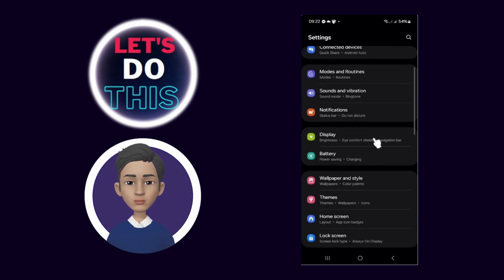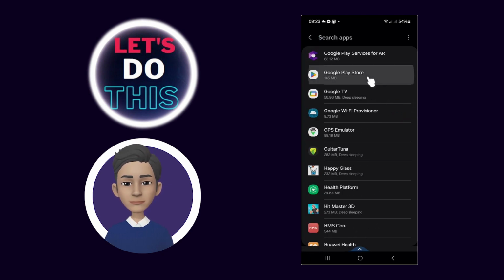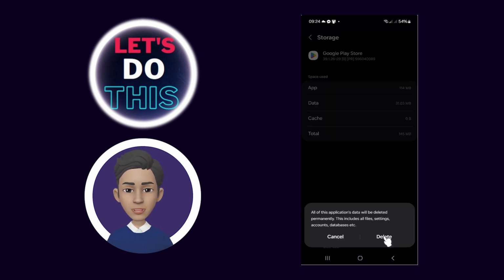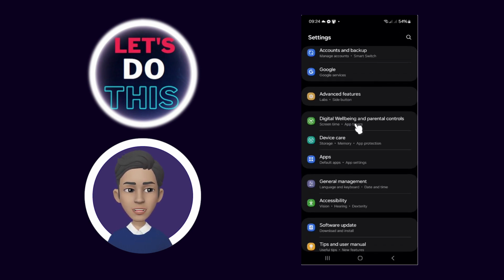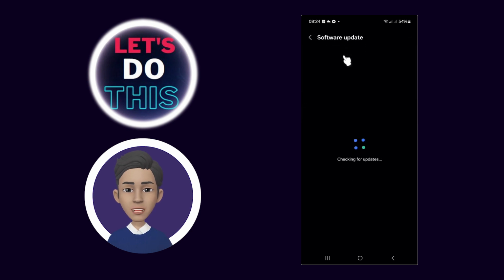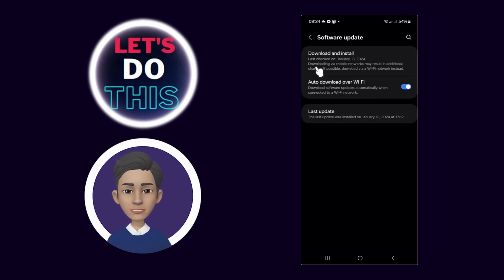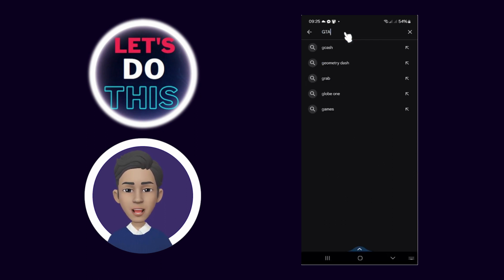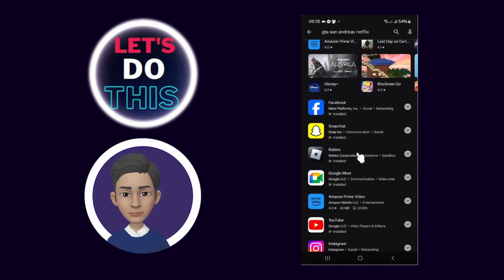Fix GTA San Andreas Nteflix Your Device Isn't Compatible with This Version 2024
Learn how to fix the "Your Device Isn't Compatible with This Version" error in GTA San Andreas Nteflix with this guide:

Check Device Compatibility: Verify if your device meets the minimum requirements to run the game.
Update Operating System: Ensure your device's operating system is up-to-date.
Update Game Version: Update GTA San Andreas Nteflix to the latest version available.
Clear Cache and Data: Clear cache and data of the game app to resolve any potential conflicts.
Check Storage Space: Ensure your device has sufficient storage space available to accommodate the game.
Contact Support: If the issue persists, reach out to the game's support team for further assistance.
By following these steps, you can troubleshoot and resolve the compatibility issue with GTA San